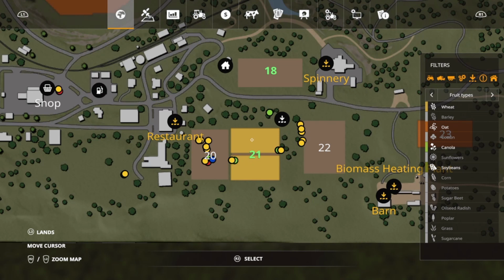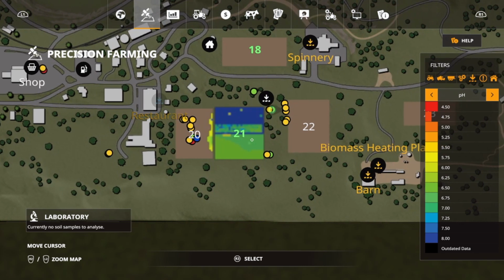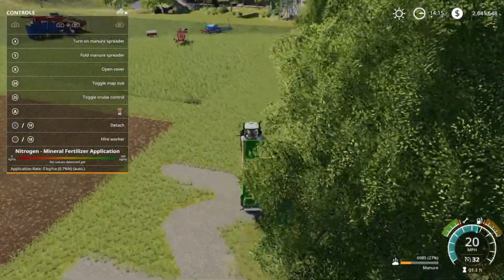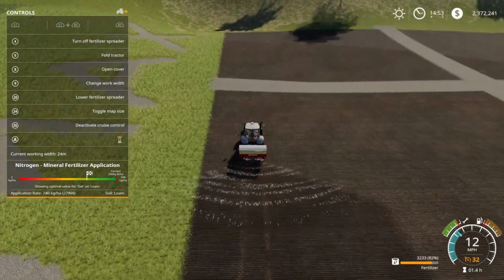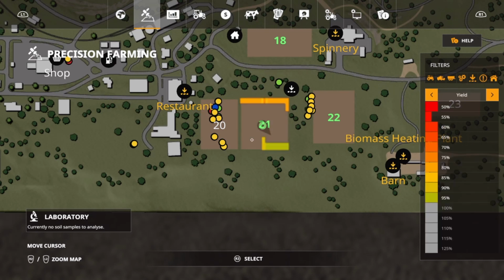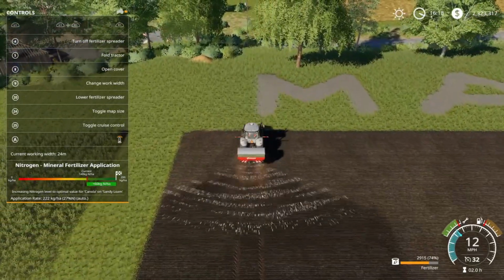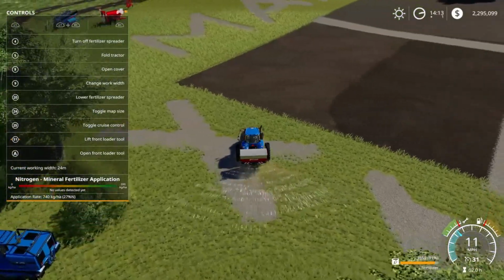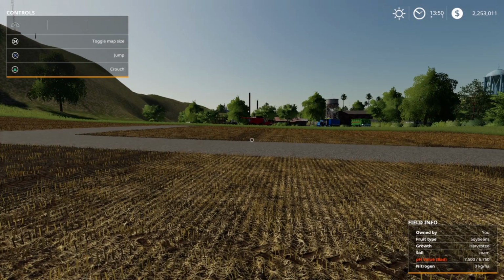Precision Farming On Console | Auto vs Manual Application Rate | Farming Simulator 19 Mod Review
Today we are taking a first look at a new Mod that is a GAME CHANGER.  Giants has introduced Precision Farming which changes the way players distribute Lime and Fertilizer.  This mod also affects harvest yield.  In this episode we are taking a look at automatic application rate vs manual application rate to see if there is a negative to maxing out a field with pH or nitrogen.